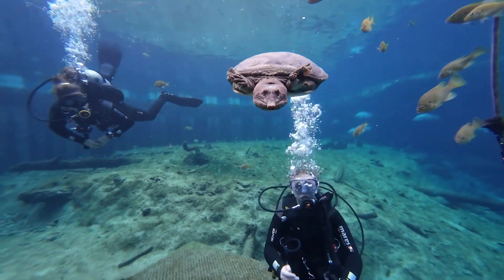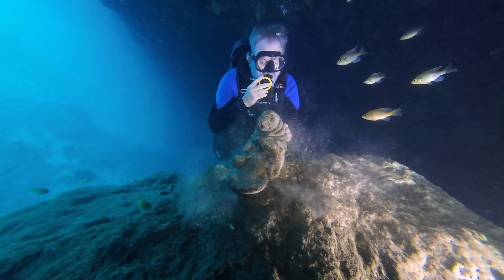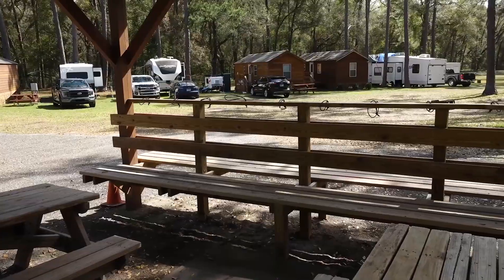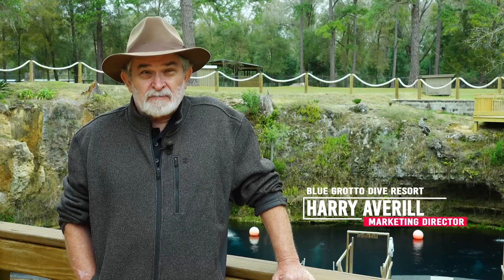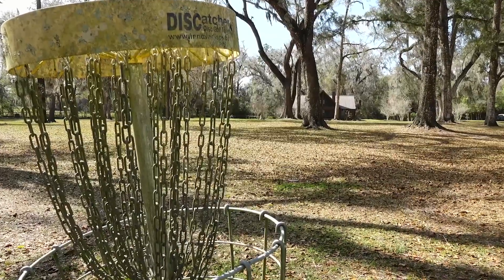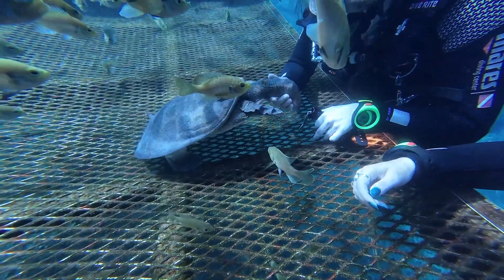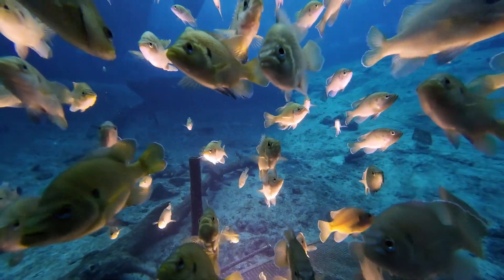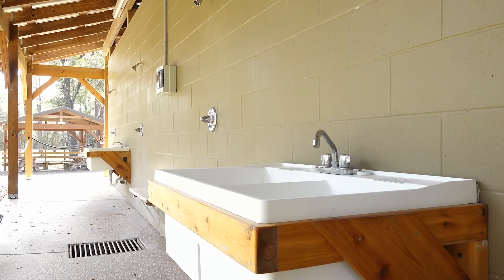World’s Greatest Visits Blue Grotto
Recently, we announced that World’s Greatest Television had selected Blue Grotto Dive Resort as the best at what we do. If you didn’t see this segment when it aired on Bloomberg Network, no problem. You can watch it right here.